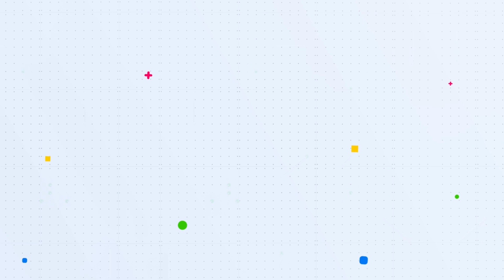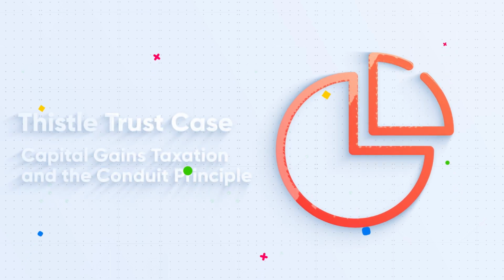Tax court case explained: Thistle Trust